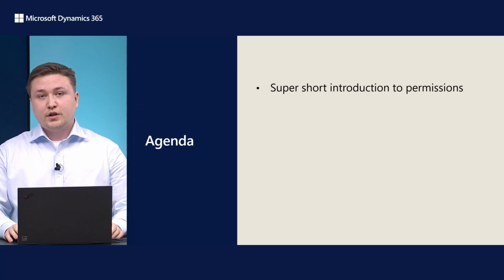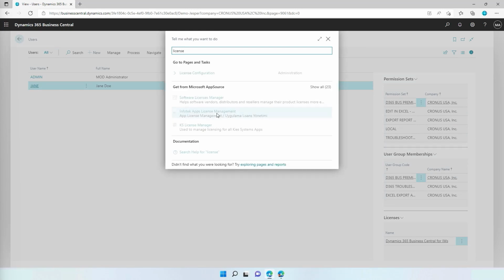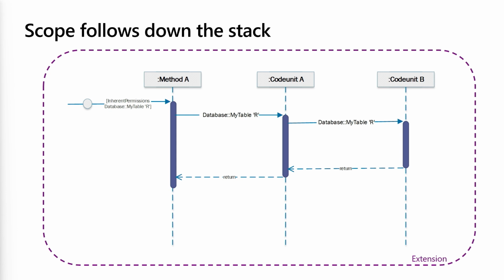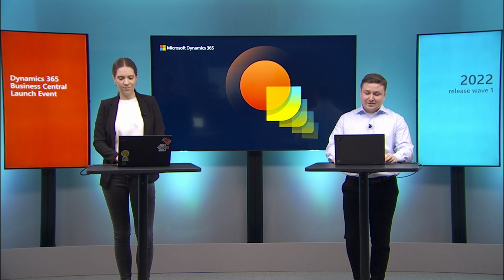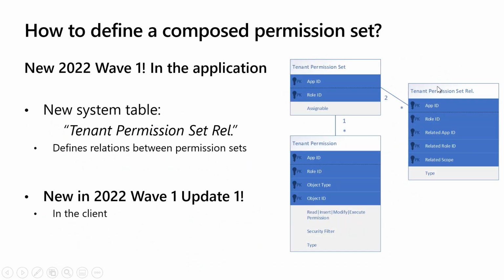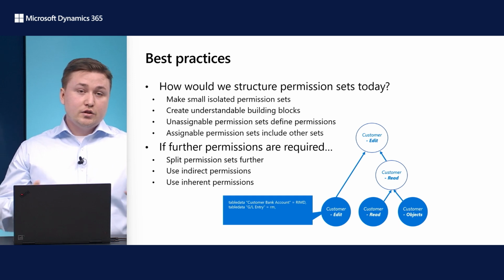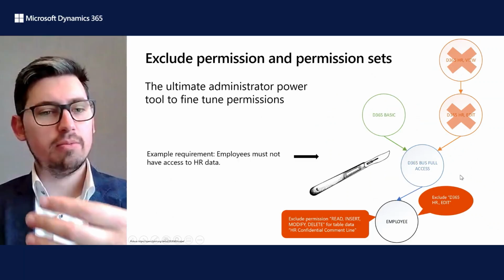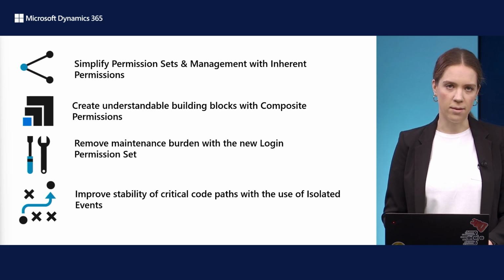Dynamics 365 Business Central 2022 Wave 1 - What's New in Permissions